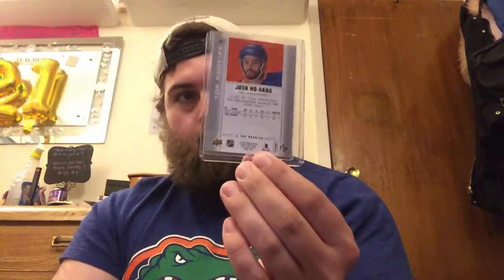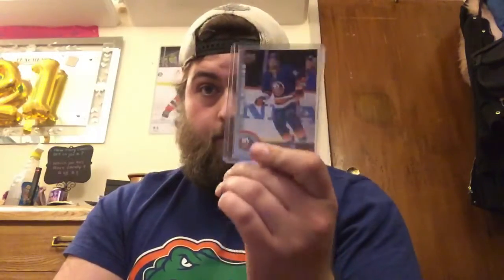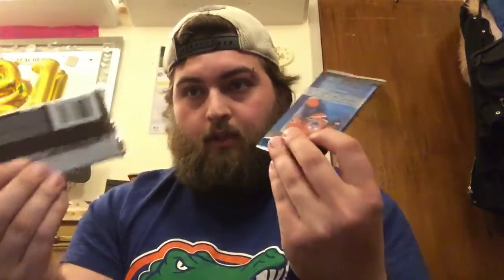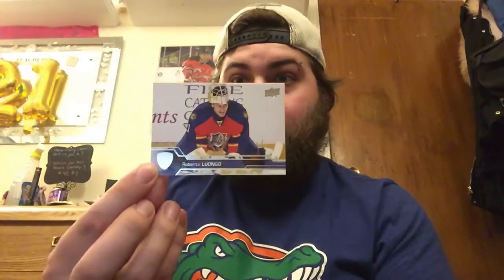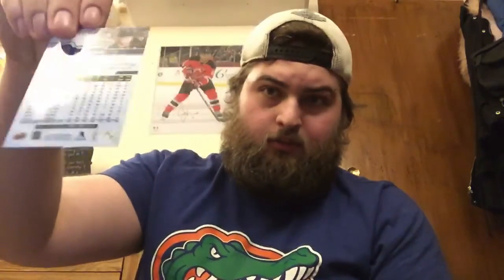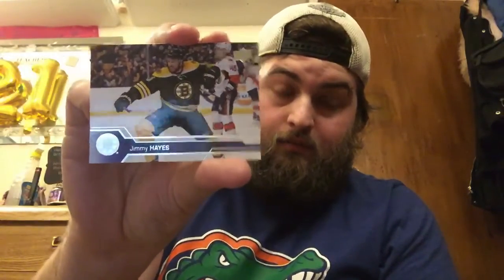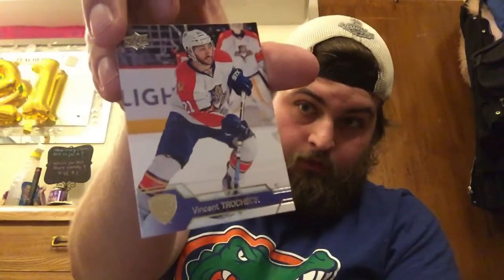First Card Pull - Hockey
Upper Deck 2 packs: 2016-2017 and 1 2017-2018 Rookie Card